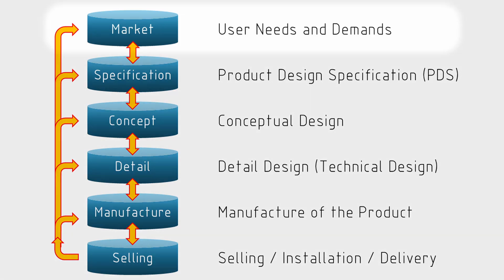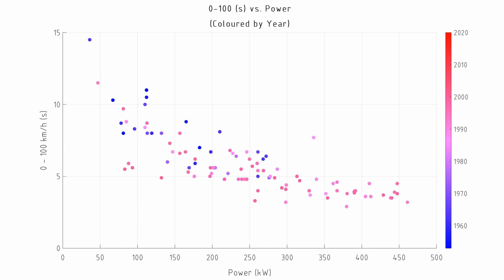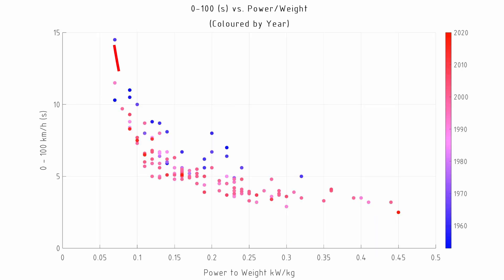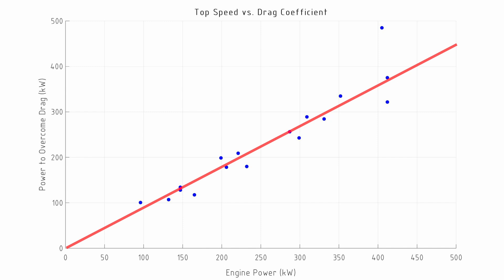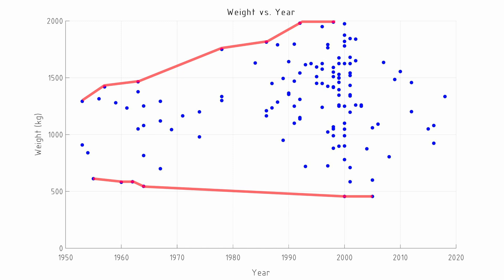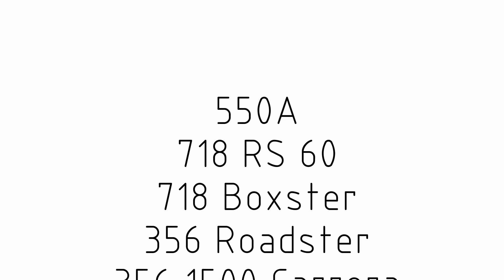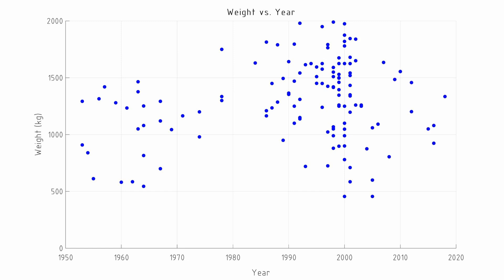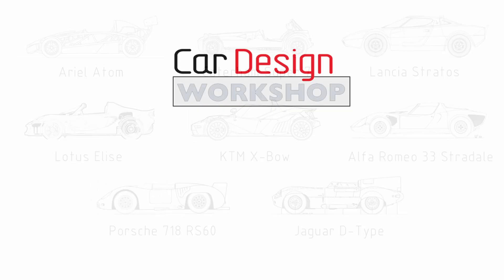Analysing Sportscar Speed and Acceleration from 1950 to Today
In this video, we delve into researching the sports car market from the 1950s to modern vehicles. This builds on our previous video, which introduced the Total Design process. We’ve gathered data from various sources to examine the fundamental parameters that influence the speed and acceleration of sports cars.

By creating a range of scatter plots, we can connect the data to basic vehicle dynamics concepts. This will help us start defining the specifications for our sports car project.

00:00 Introduction
02:08 Acceleration
05:40 Top Speed
08:18 Power
10:00 Weight
13:15 Porsche Data
15:34 Sportscar Specifications